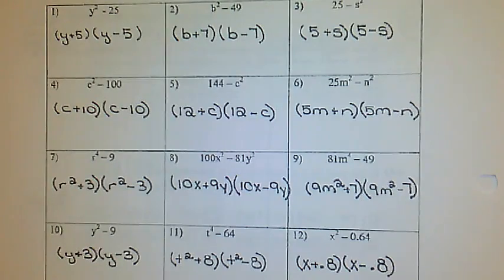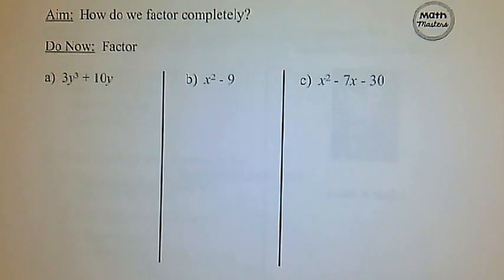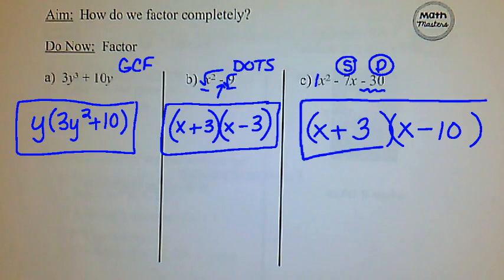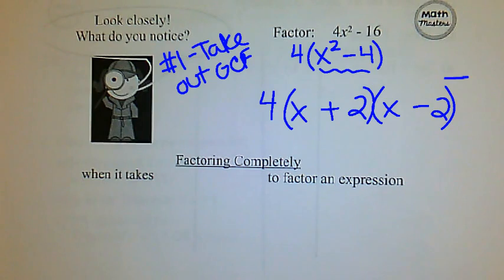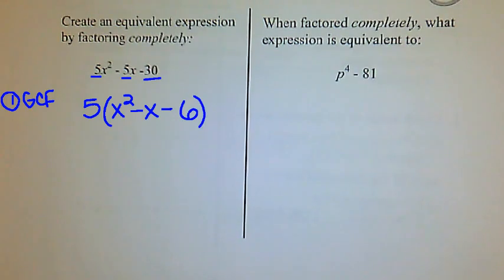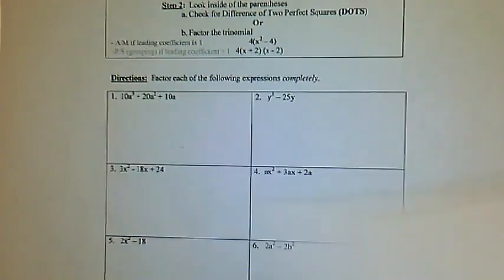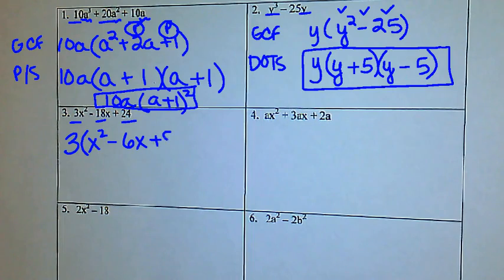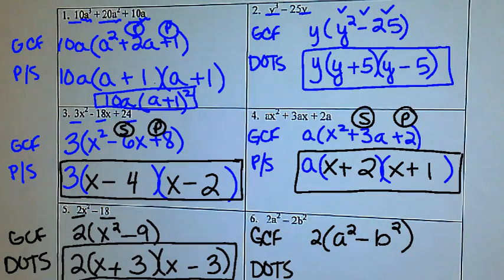Unit 7 - Day 7 - Factoring Completely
How do we factor polynomials completely?